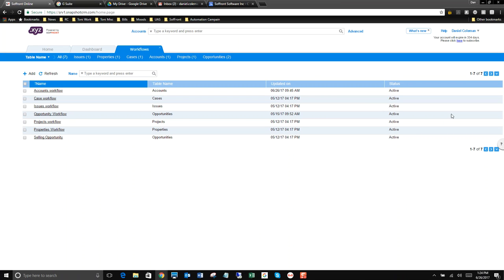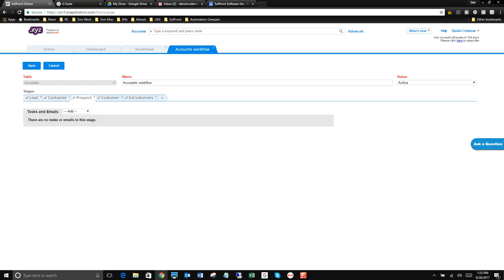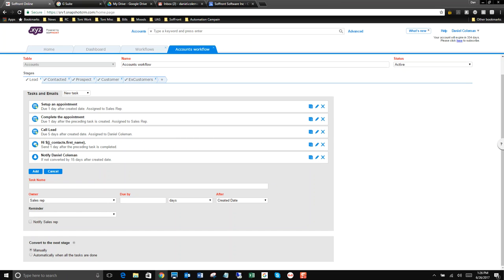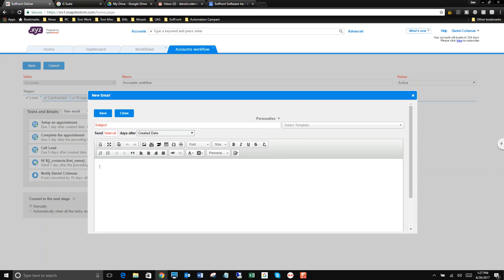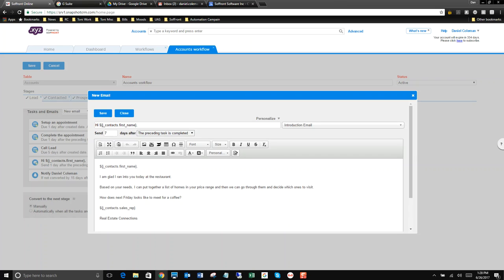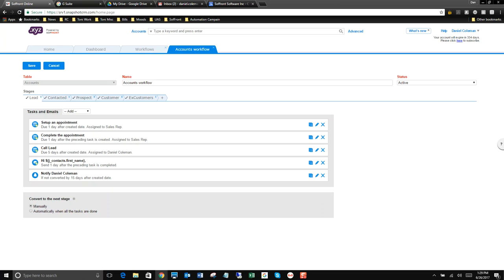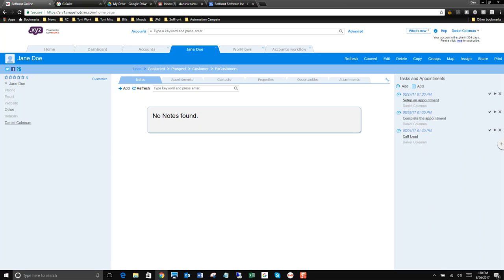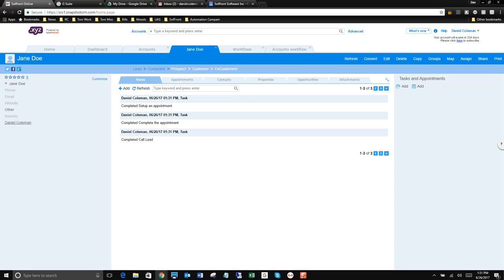How to set up Workflows with Soffront Online CRM